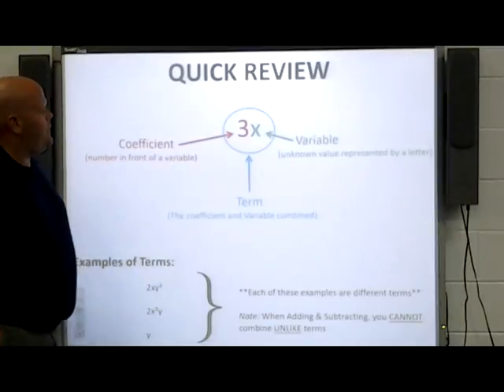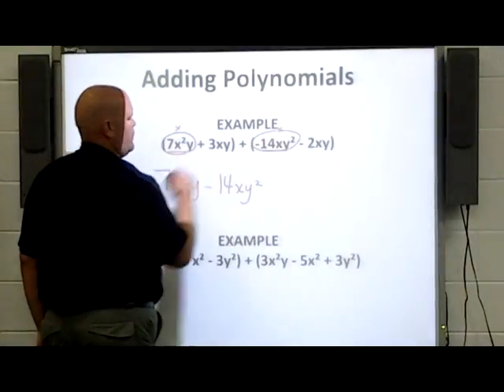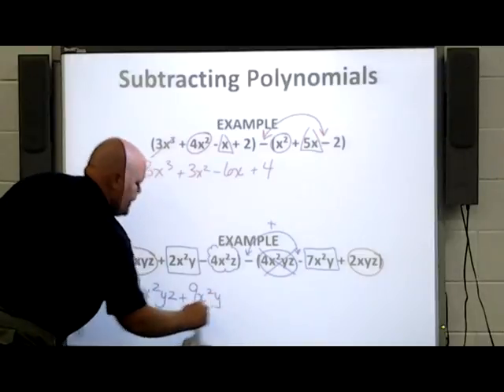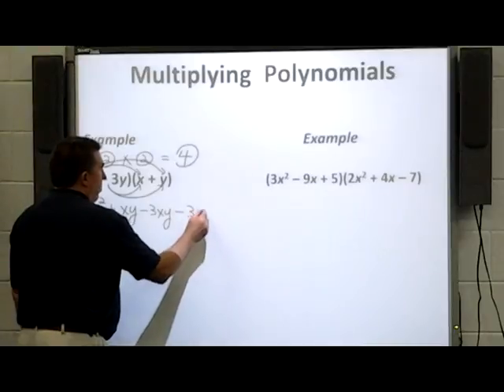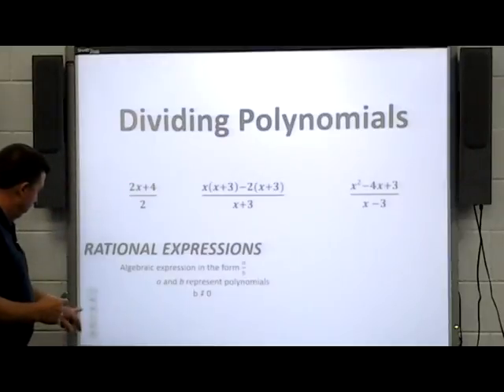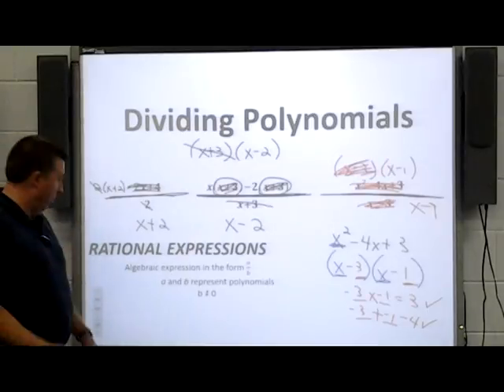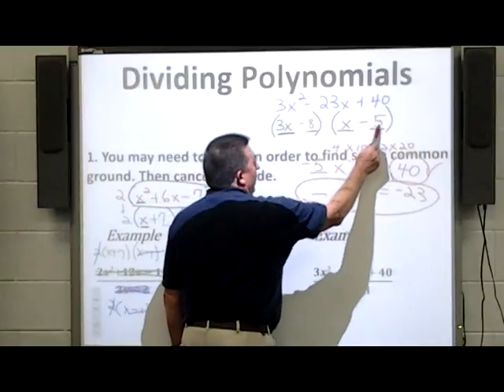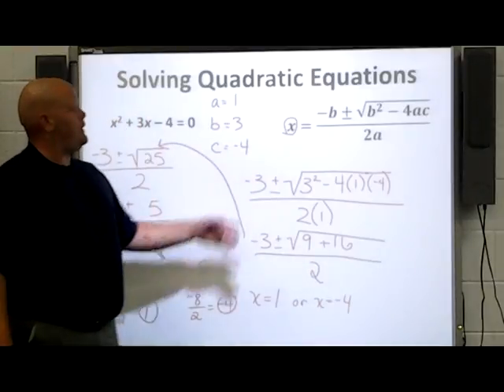Polynominals and Rational Expressions